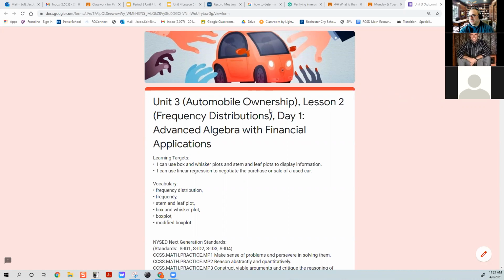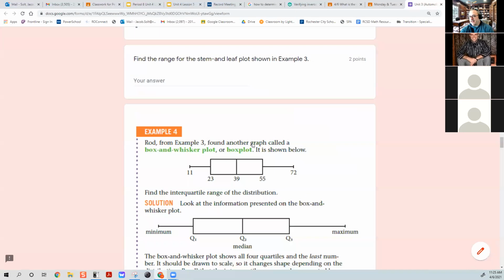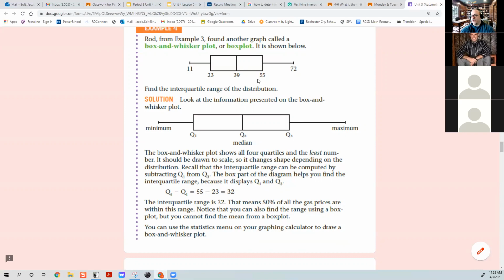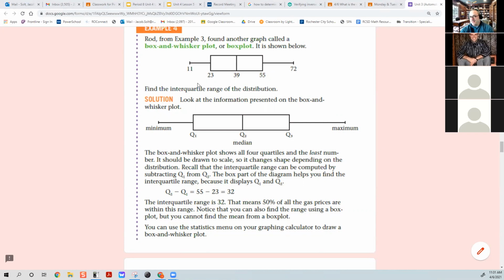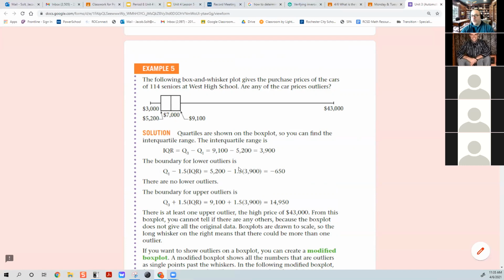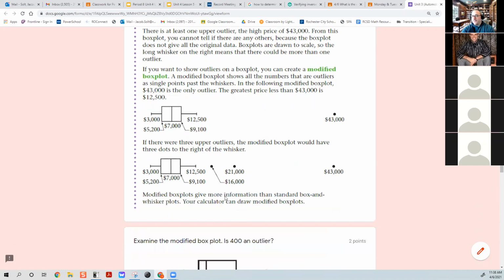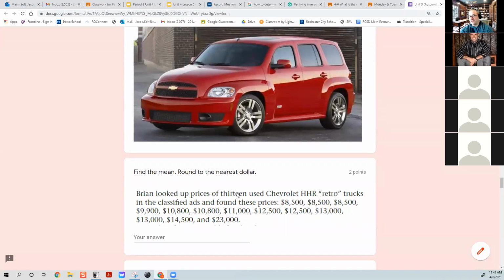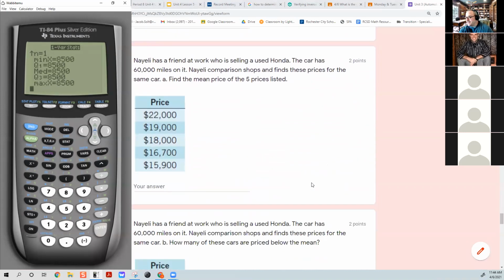U3 L2 Day 1: Unit 3 (Automotive Ownership); Lesson 1 (Frequency Dist.). DAY 1